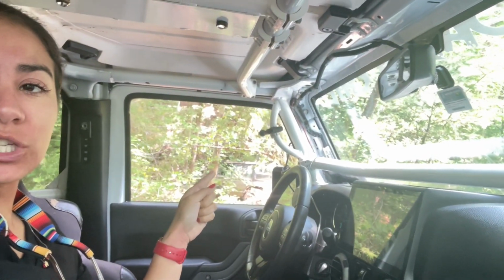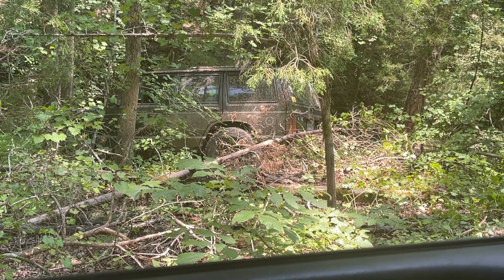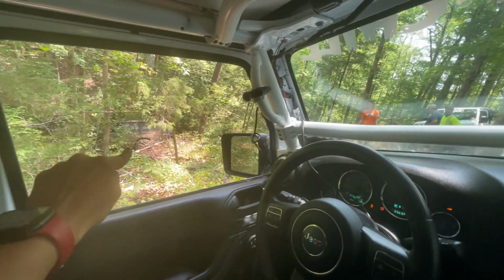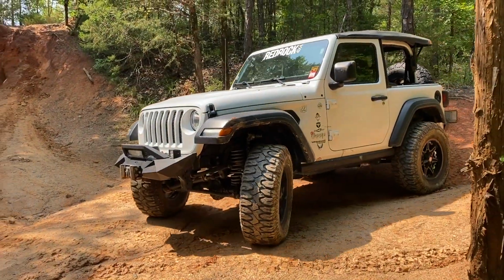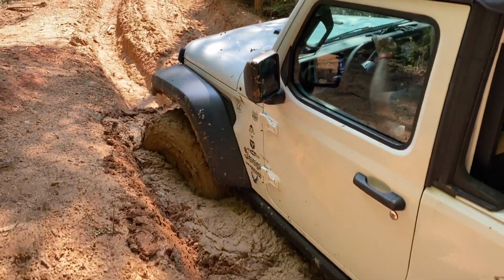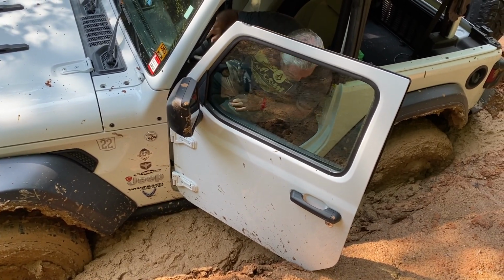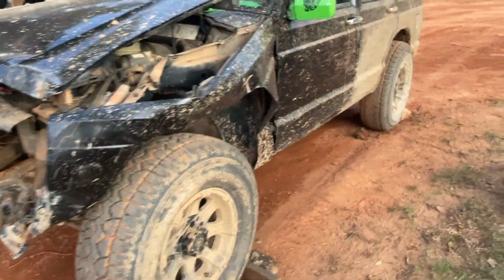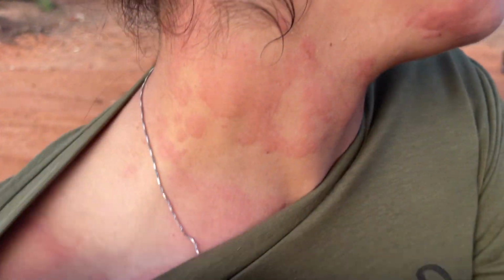First Off Road Test of the Wrangler JK after being Rebuild but this happened...